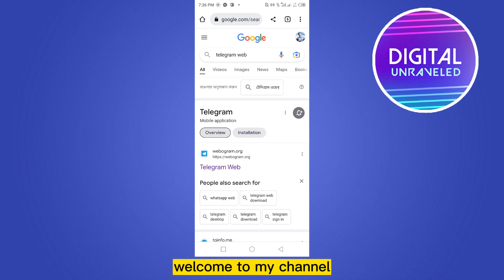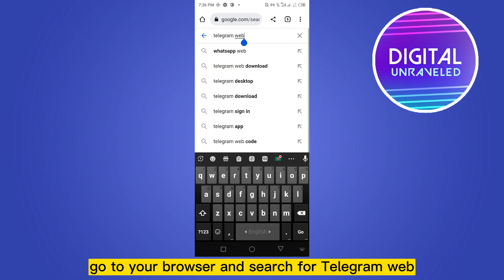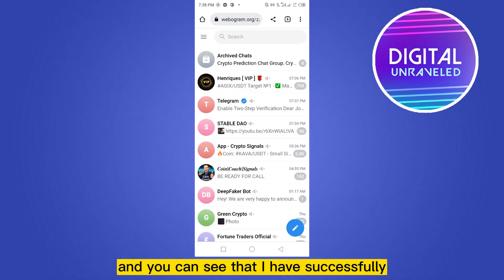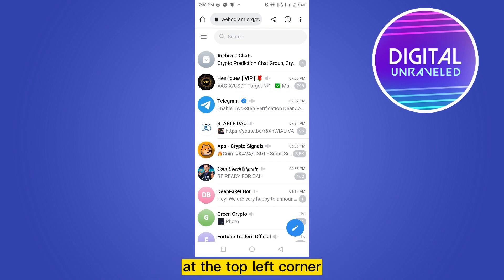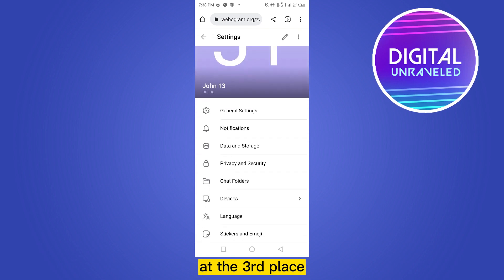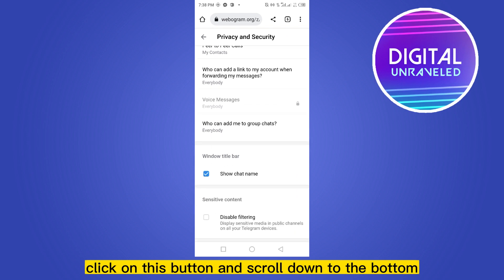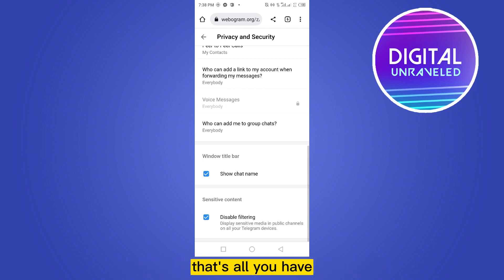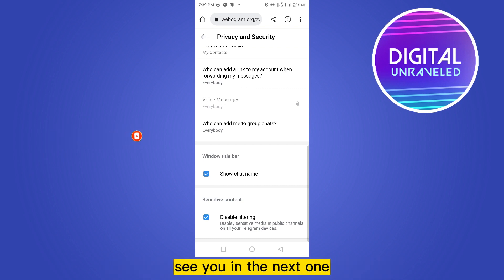How To Disable Filtering On Telegram (New Method!)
Learn How To Disable Filtering On Telegram